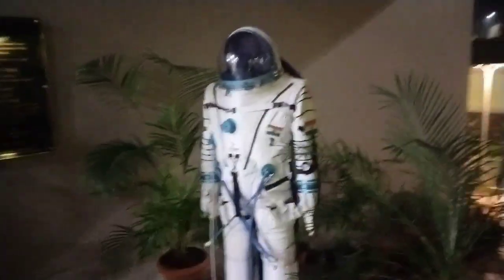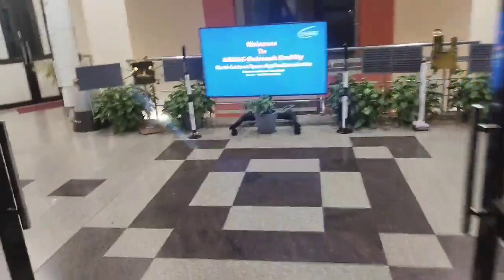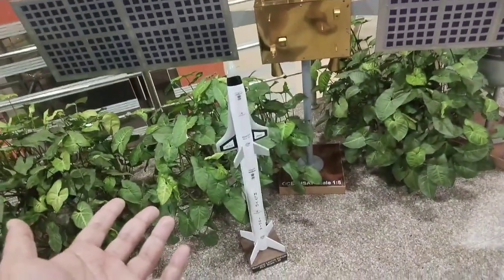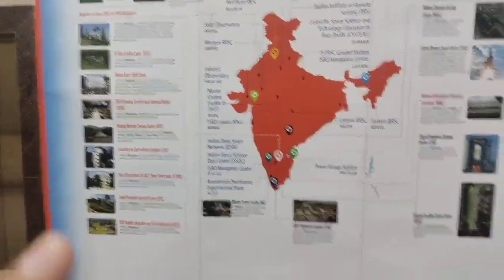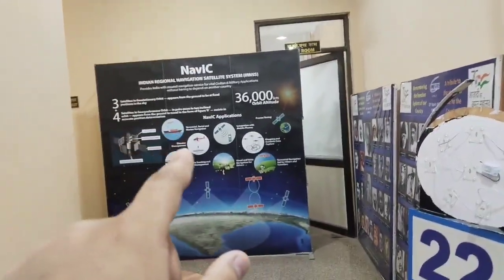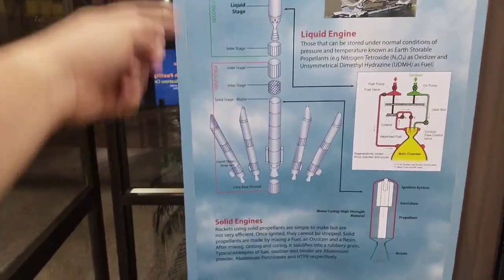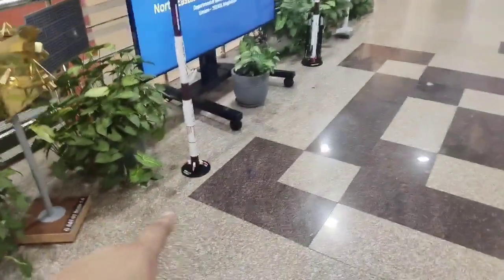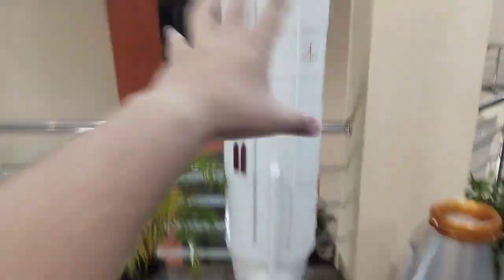NESAC ISRO Tour Vlog